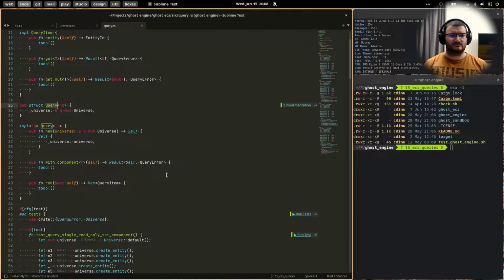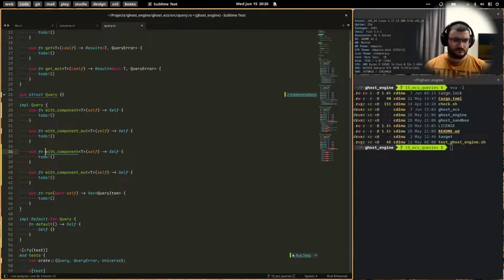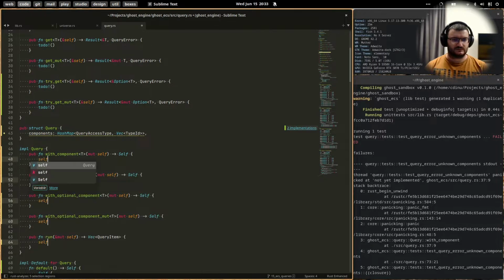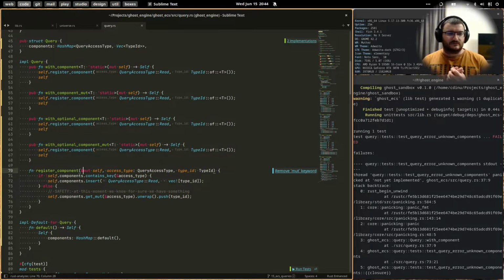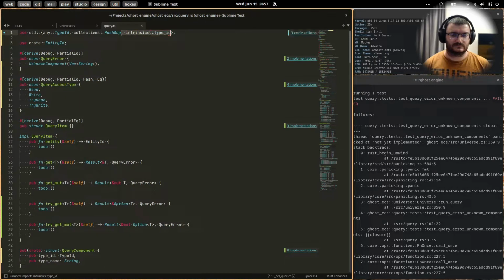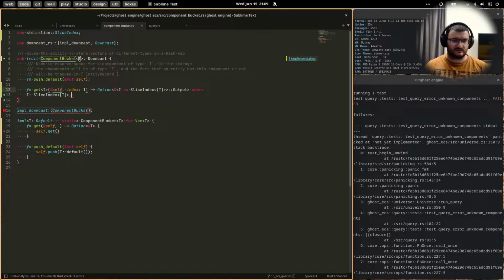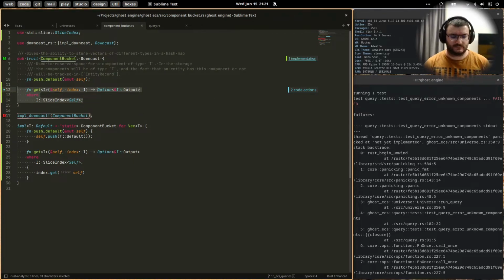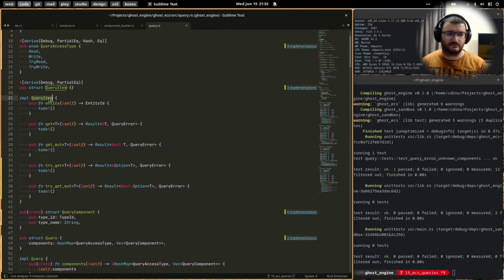#14 Query Object // GhostEngine Dev Log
In this video we go ahead and define the query object.